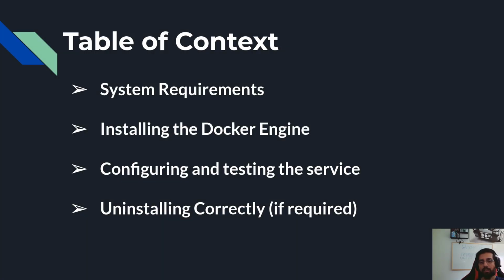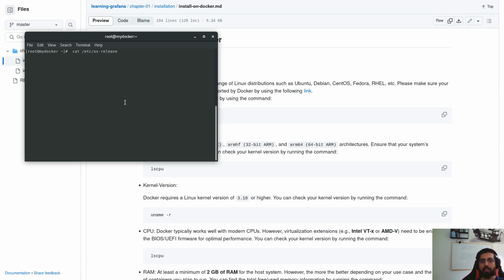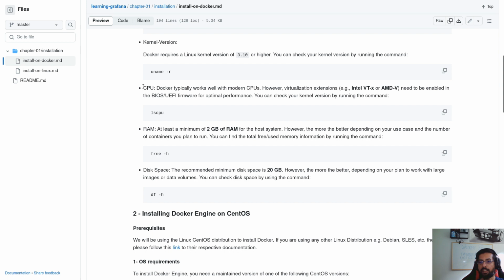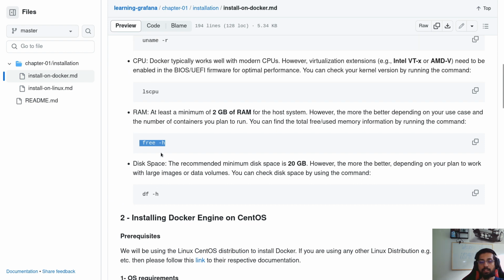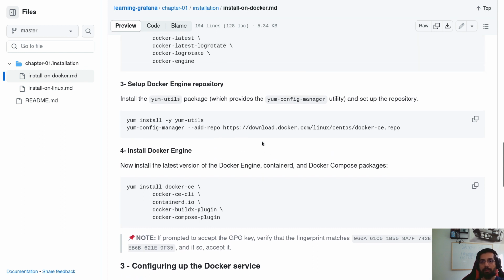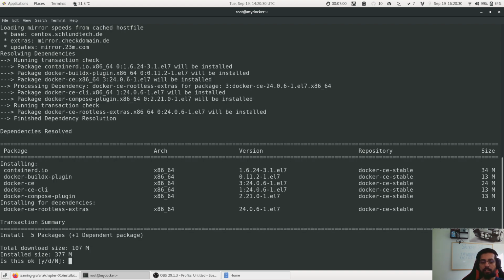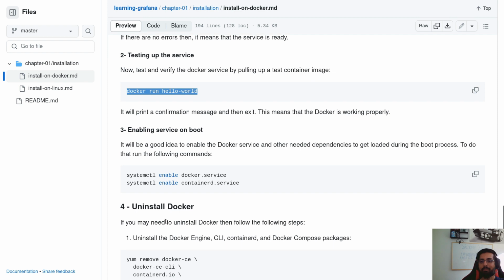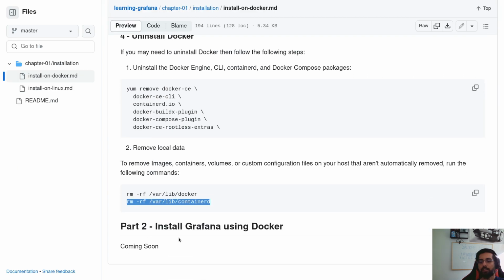Using Grafana with Docker | Part 1 - Installing Docker Engine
In this tutorial, you will learn how to use Grafana with Docker It covers topics about:

- System requirements
- Installation Docker Engine
- Configuration
- Testing
- Uninstall correctly (if required)

This tutorial is based on the CentOS distribution but can easily be followed for any other Linux distribution with a few minor command changes (which I have covered in the GitHub README file) ✅.

Timeline to the following topics 🎯 :

00:00 Introduction
01:41 System requirements
06:53 Installing Docker Engine
11:39 Configuring Services
12:30 Testing
13:53 Uninstalling Docker
15:10 Part 2 - Coming soon

3. Docker Official Documentation:✏️

It takes time to create content and publish it and I try to do it in my free time whenever possible ✍️.
I will appreciate your small contribution as it can go a longer way 🙏